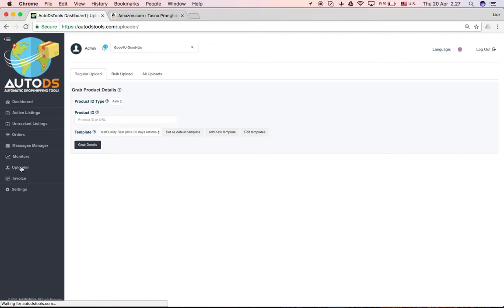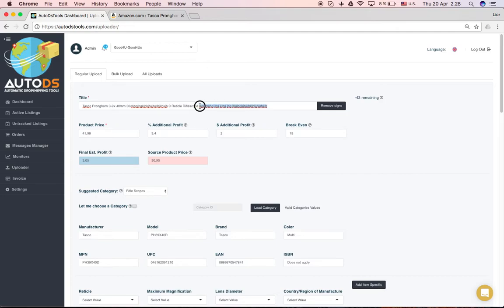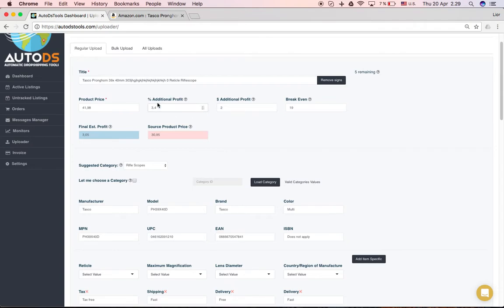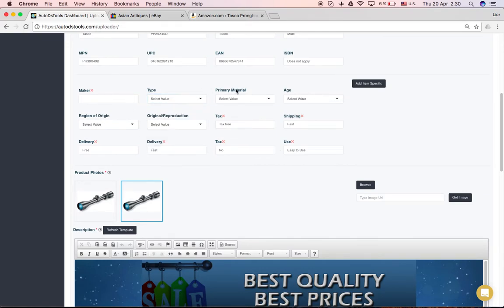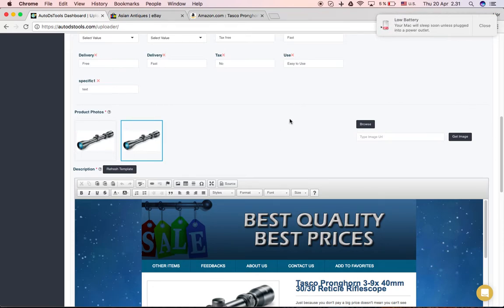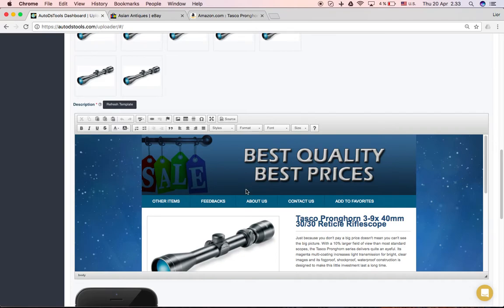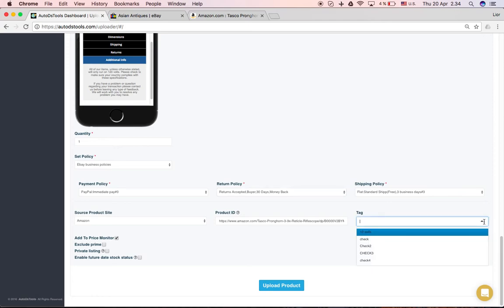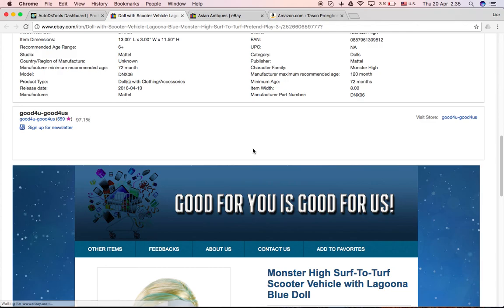AutoDs - Single Product Upload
Learn how to upload a single product through our Up-loader page.

AutoDsTools - Automatic Drop Shipping Tools offers:

* Profitability Monitor
* Messages Manager System
* Price Monitor
* Fully Automatic Orders
* Automatic Messages
* Products Lister
* Scheduled Uploads